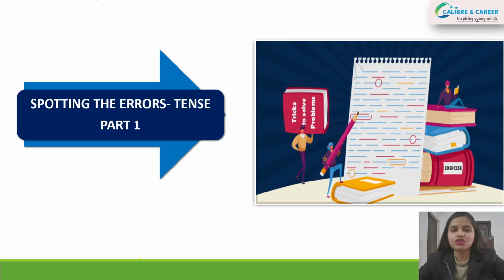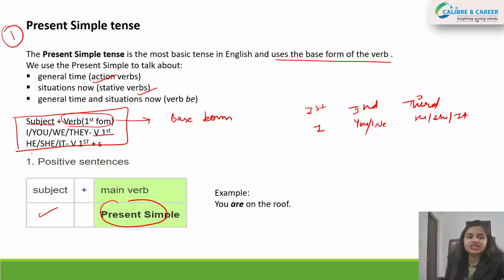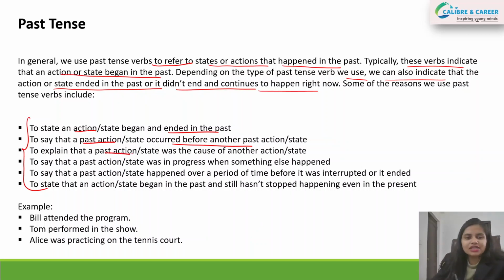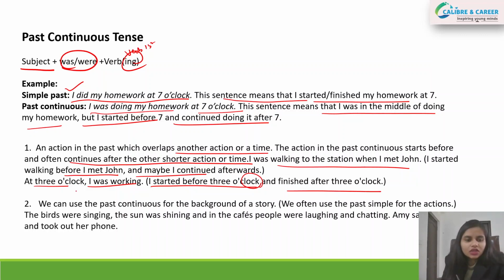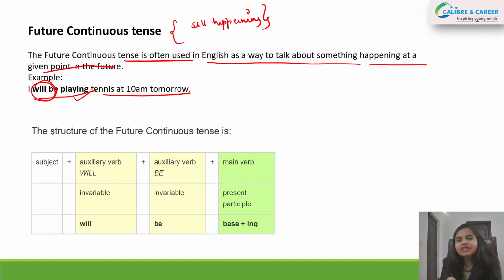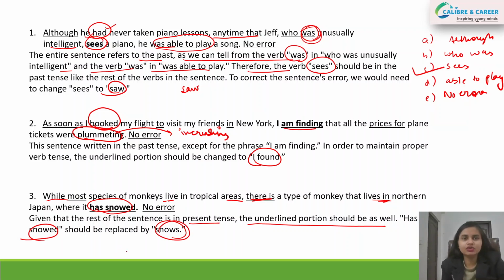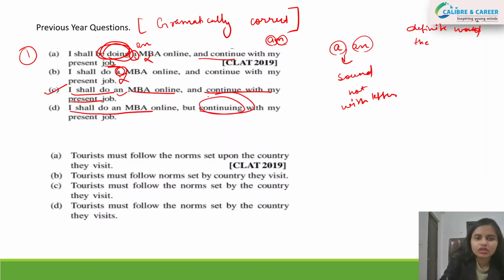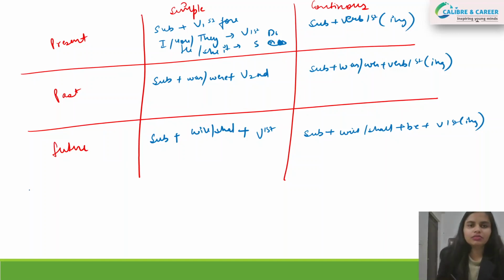on Tenses | Spotting the Errors | Demo Lecture | Demo Class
The English section is considered to be the most important and scoring section in any competitive exam, as it does not involve any formula or tricks to remember. Moreover, answering questions in the General English section takes lesser time as compared to other tricky sections of competitive exams.

General English questions are designed in the examination to test candidates knowledge and understanding of basic grammar, vocabulary and important rules of the English language.

Hence, given below are a few important topics of general English for competitive exams to assist candidates in their preparation.

• Spotting the error -  Tenses

• Spotting the error - Prepositions

• Spotting the error - Conjunctions

• List of One Word Substitutes

• Reading Comprehension

• Sentence Correction Questions

• Adjective Degree Of Comparison Rules

• Article Rules

• Direct & Indirect Speech Rules

• Sentence Rearrangement & Para jumbles

☆ B-2, LGF, Panchsheel Enclave, Delhi-110017